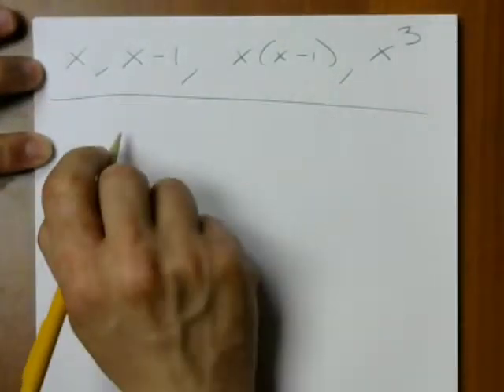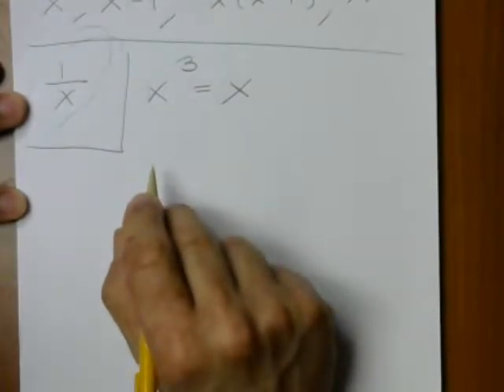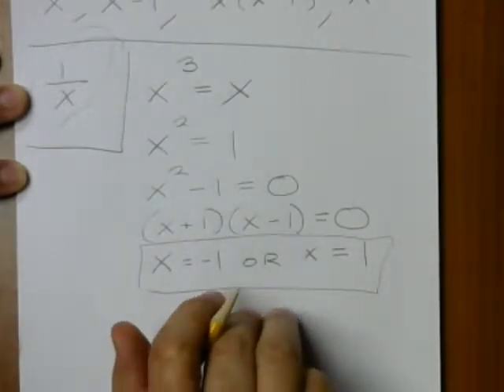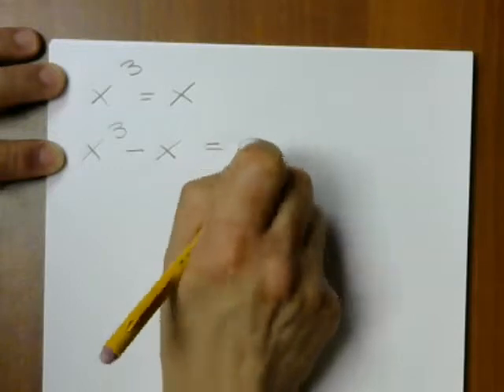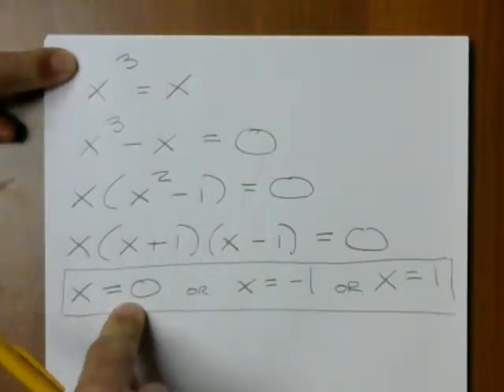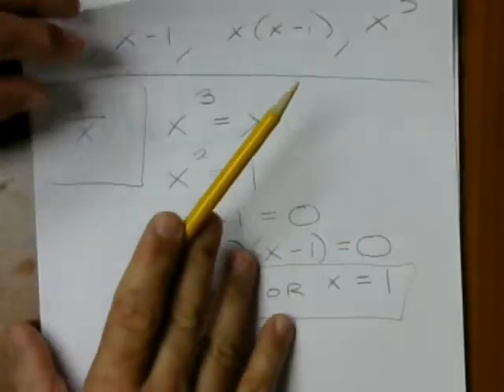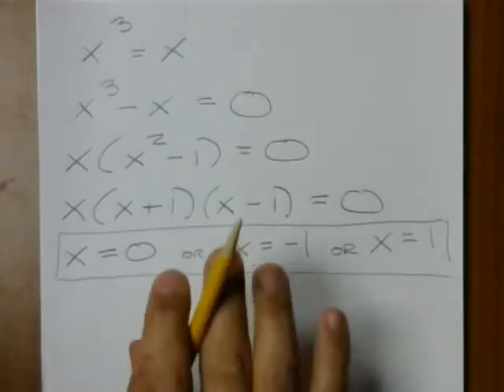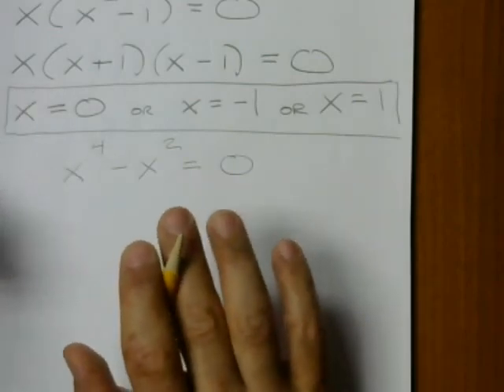04 Radicals and Rational Expressions in Equations